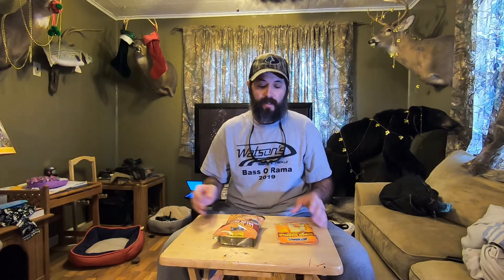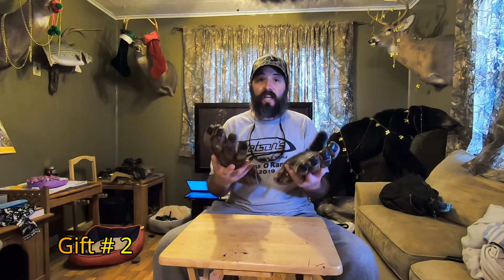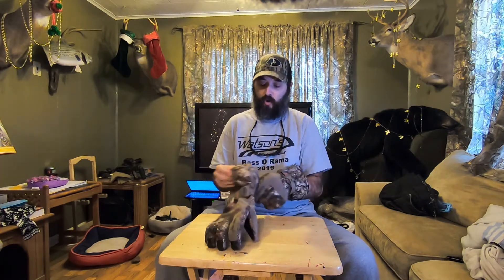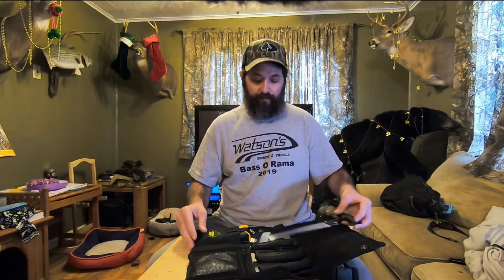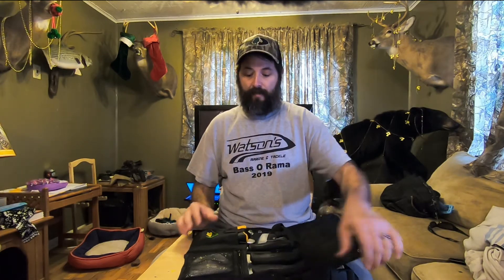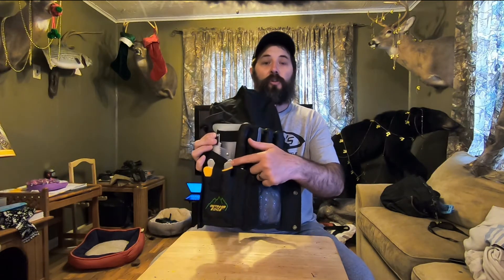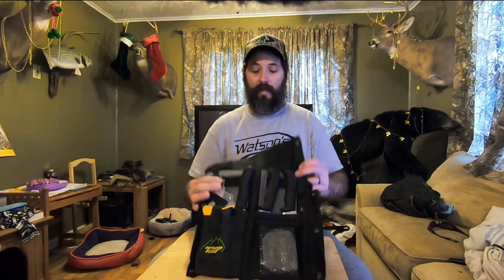10 Christmas Gifts For Hunters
In todays video we are going over what I think are 10 of the best Christmas gifts for the hunter in your life. Thanks for the support from all my followers